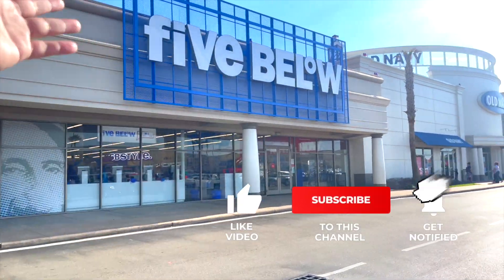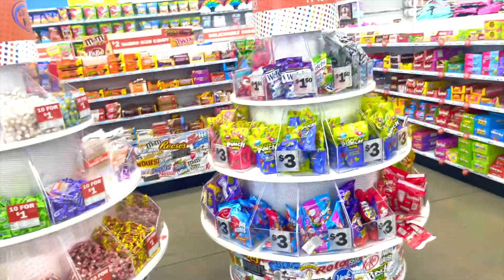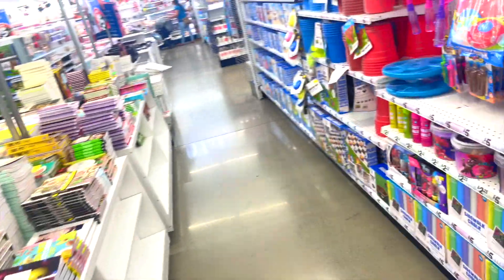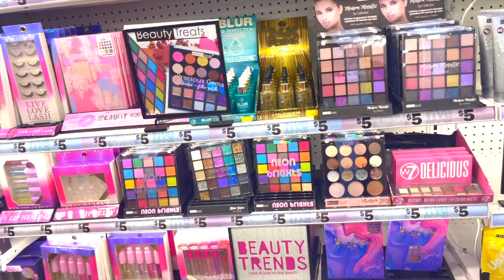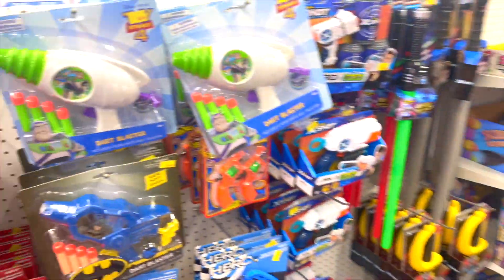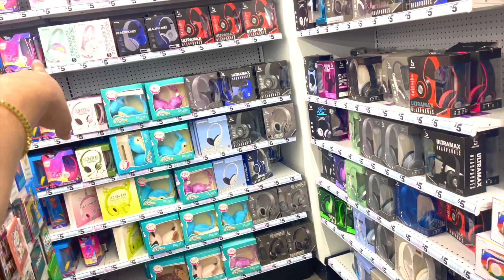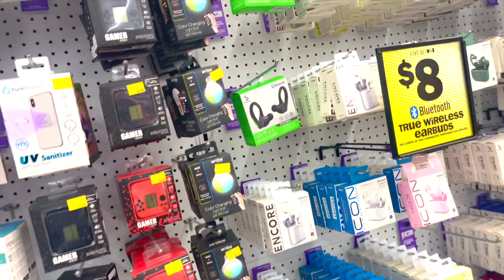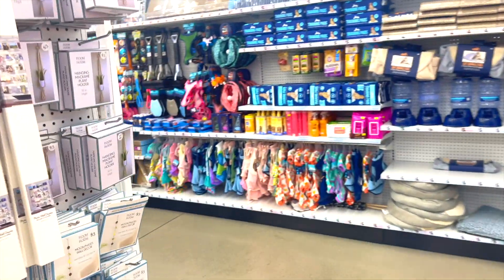FIVE BELOW SHOPPING LETS'S GO!!!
COME SHOP WITH ME AT FIVE BELOW